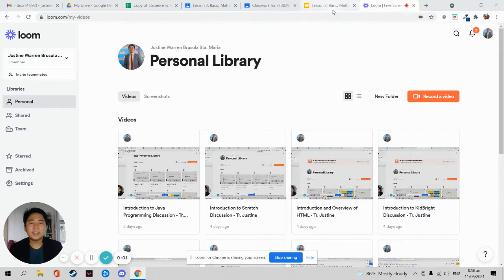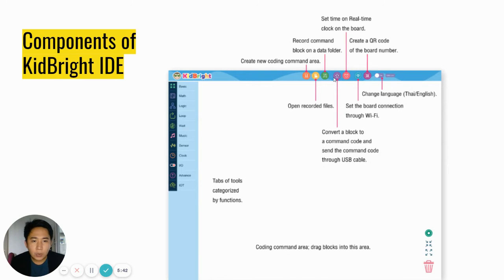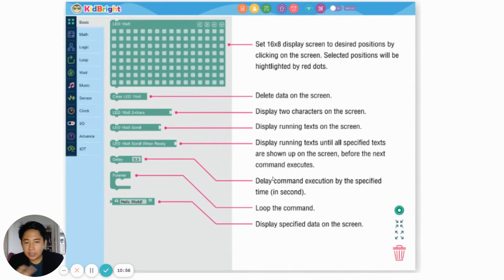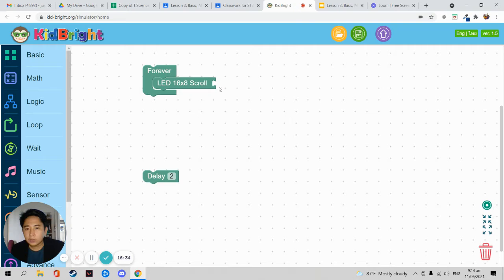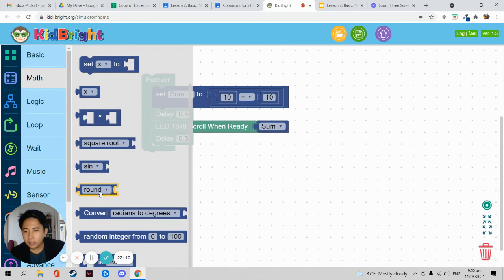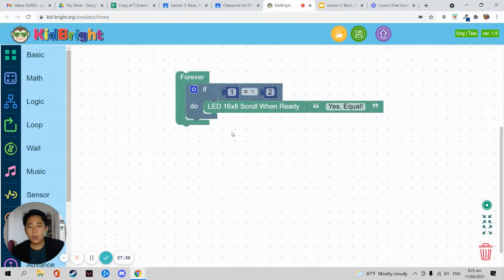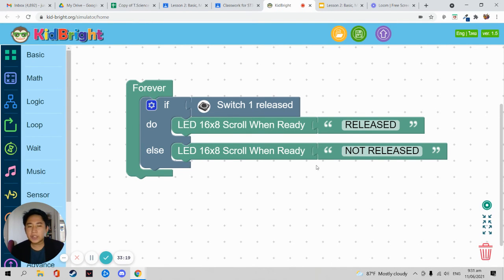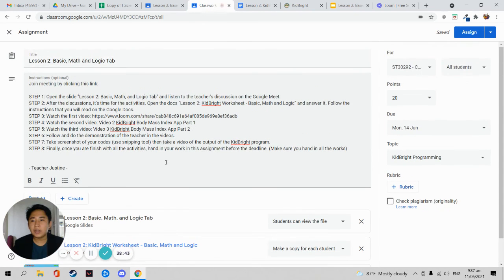KidBright Programming Lesson 2: Basic, Math, and Logic Tab - Tr. Justine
In this video I will explain the three basic tabs in KidBright IDE. You will learn here how to use these tabs.

I'm using this video for my Matthayom 5 students in Thailand (Grade 11).